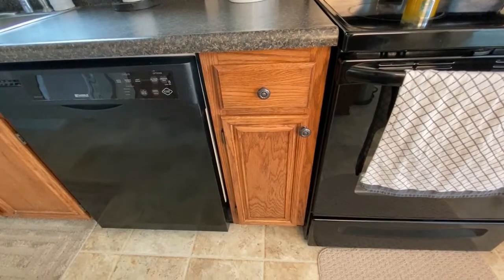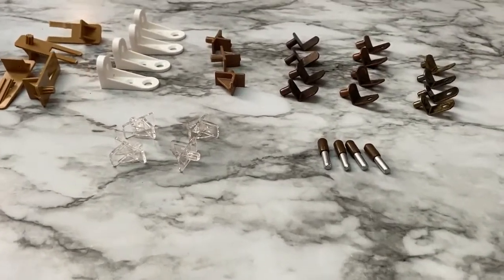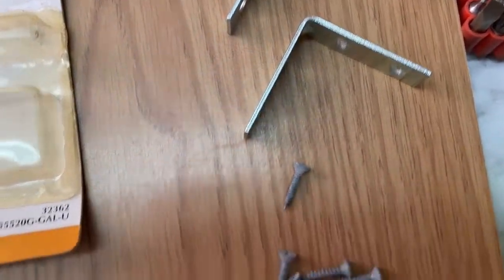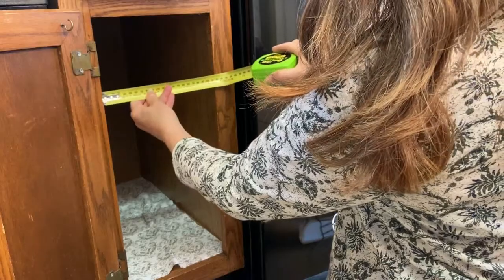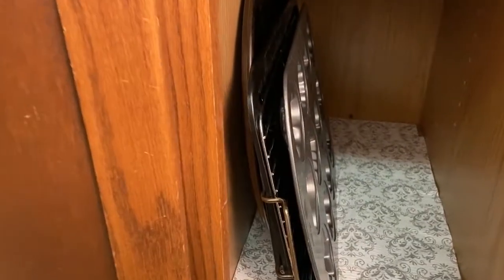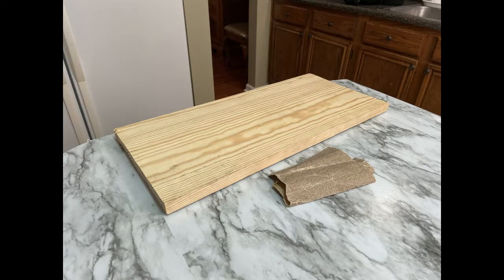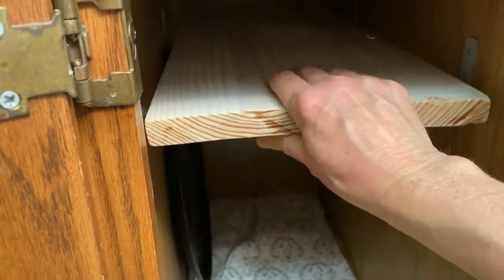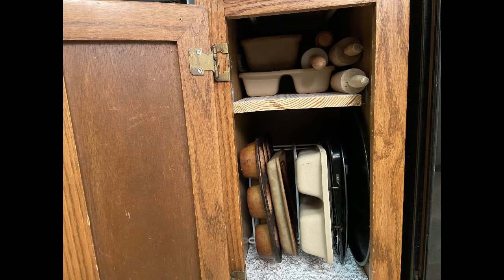Small cabinet space? Zero $? Problem solved!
Do your kitchen cabinets get as messy as mine sometimes? Well today we solve the problem in my smallest cabinet. Stay tuned and I'll show you how you can do the same, using items you may already have in your home for no money, a few hours of your time, and problem solved! What an easy DIY! You'll be organized and so glad you did!
It would actually work in a bathroom, linen, or craft cabinet as well. The wire organizers can be used for so many different things. Take a look!